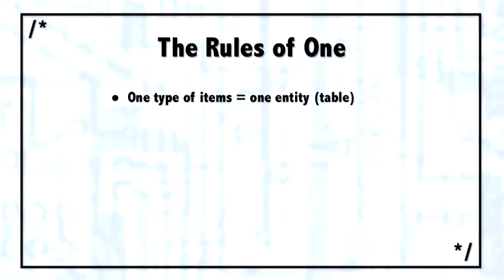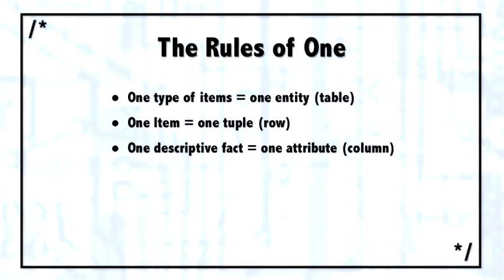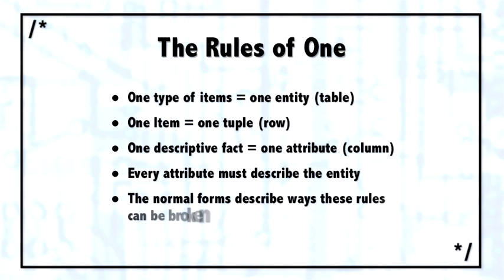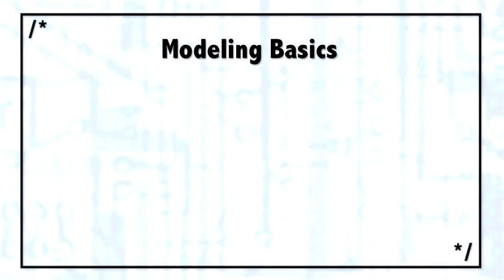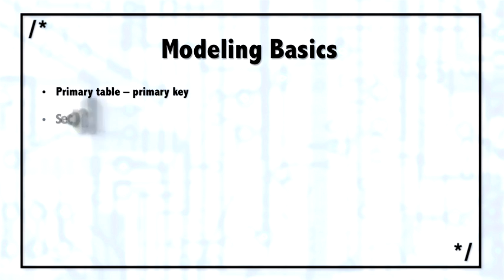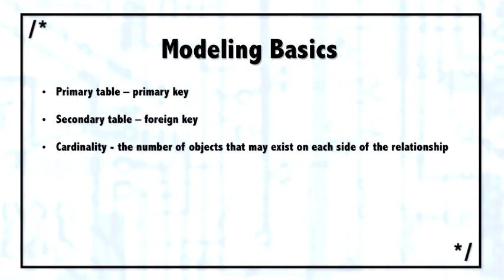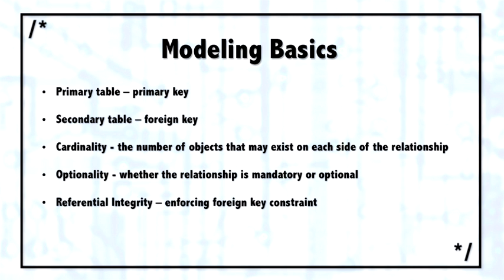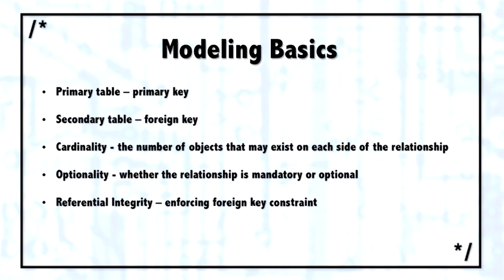1 Understanding Normalization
1  Understanding Normalization